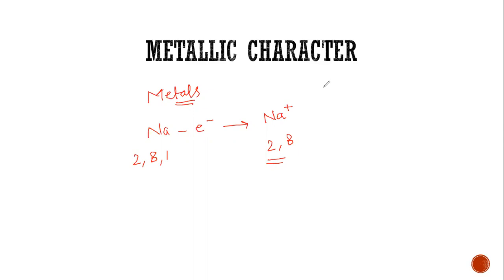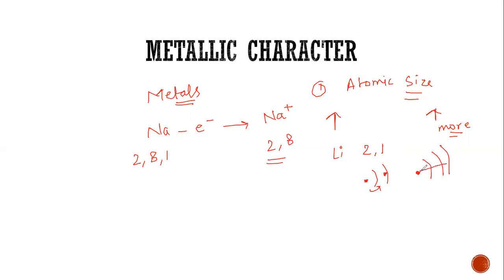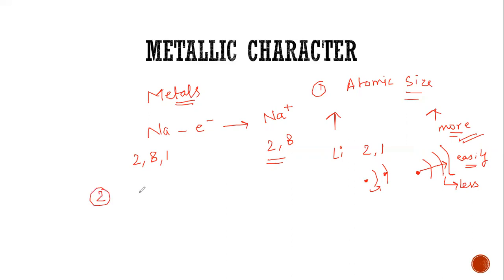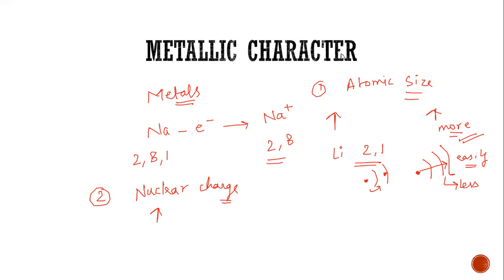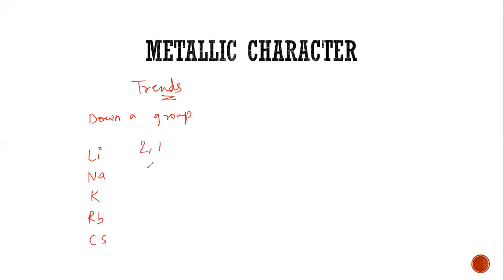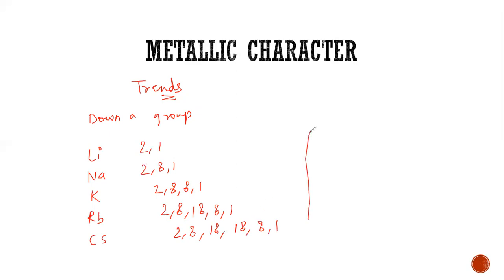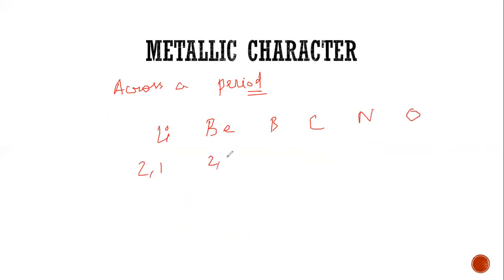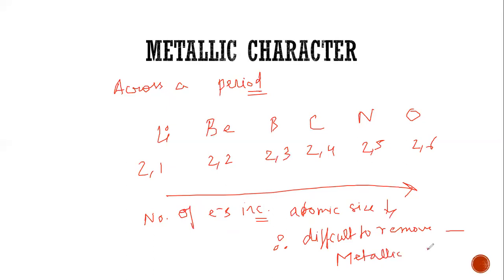Class 10 | Chapter 1 Periodic Table | Part 2 - Metallic Character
Those elements which have tendency to lose their valence electrons and form a positive ion are considered metals.